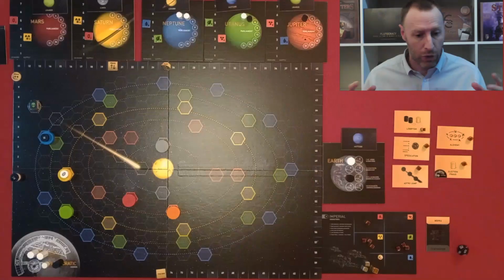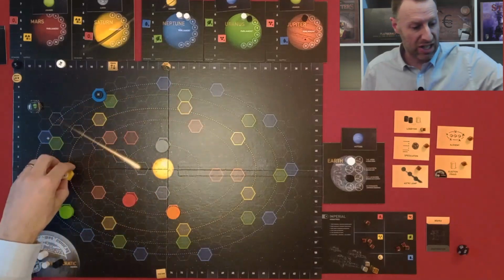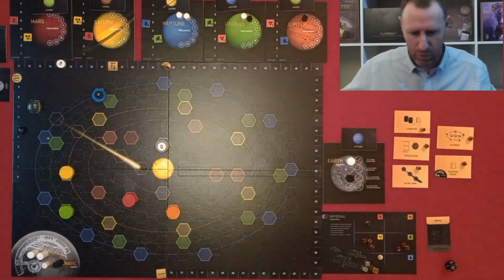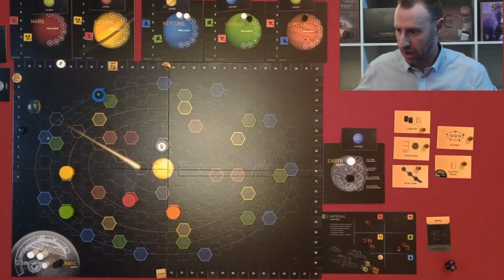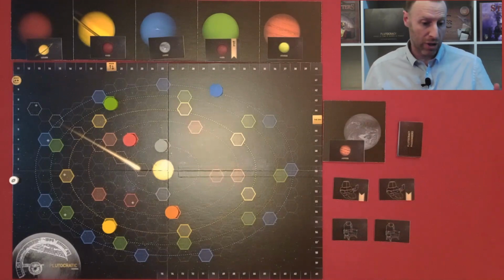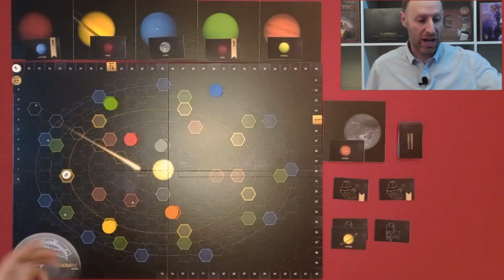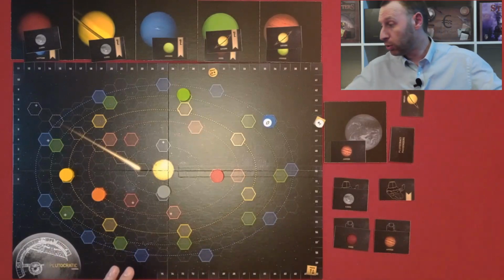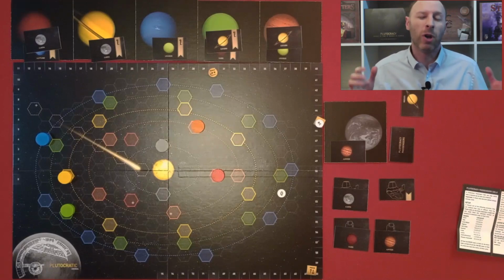Plutocracy Passengers + Solo: Review: Economic Board Games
Thank you for being part of the channel, my goal is to bring you guys closer to all those economic board games!

Consider supporting us below, with your contribution going towards showcasing new games, helping travel to conventions, getting you closer to the latest and greatest economic goodness!